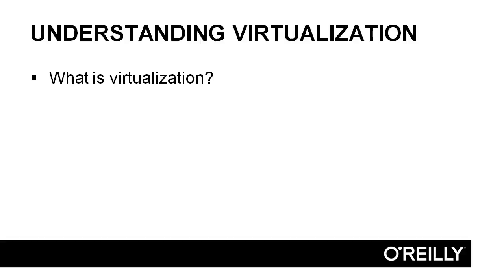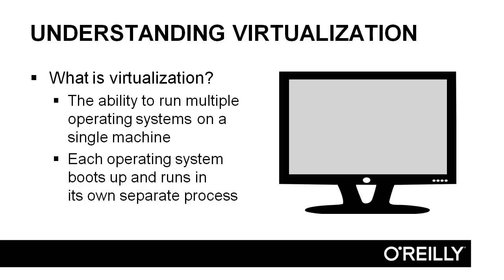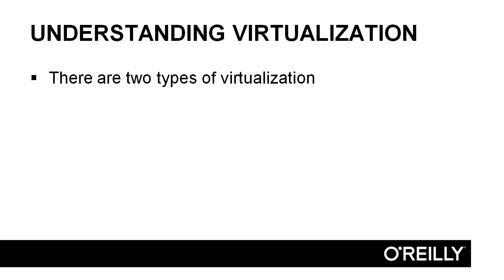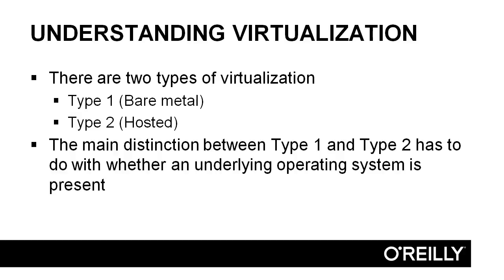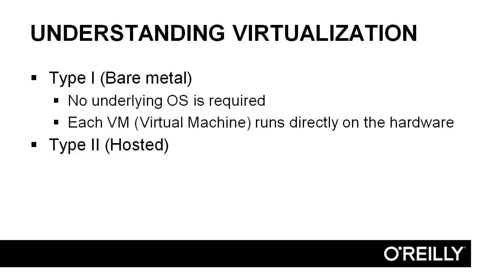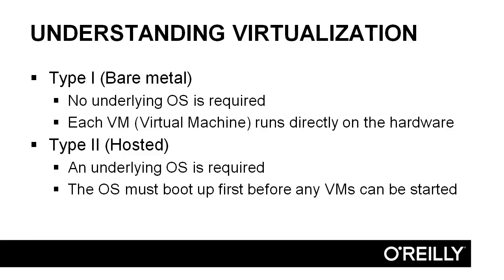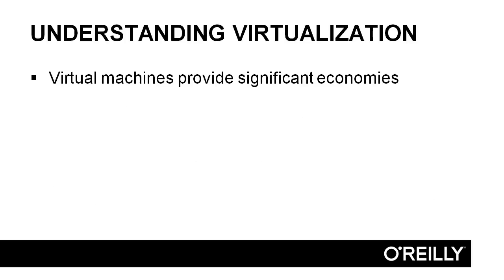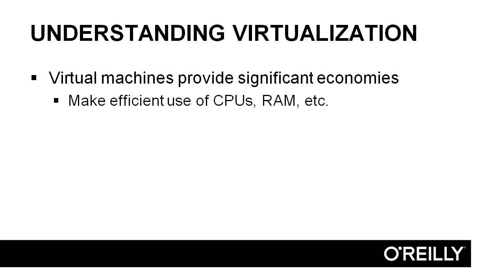June 28, 2017